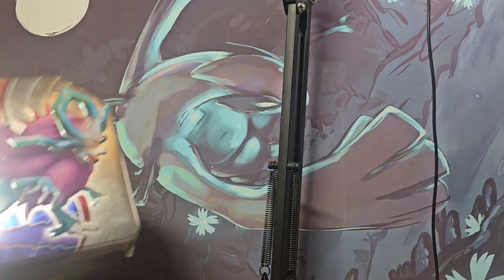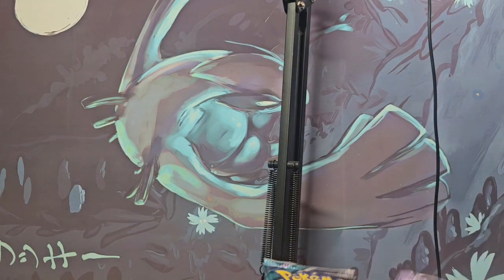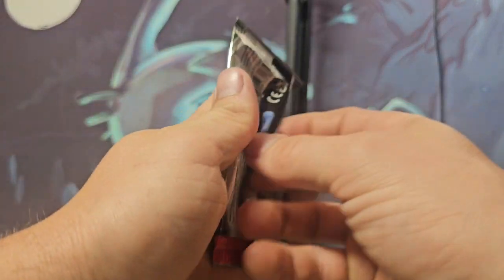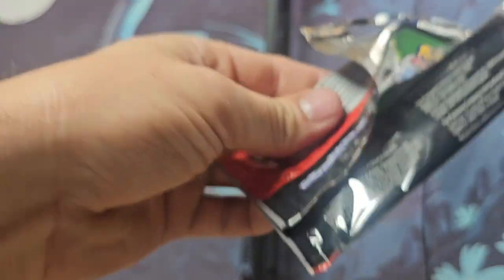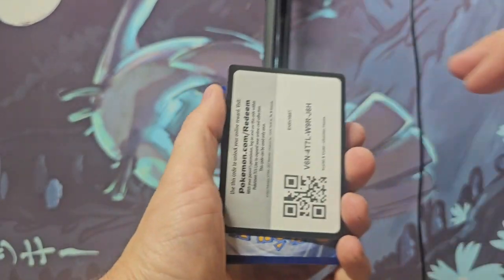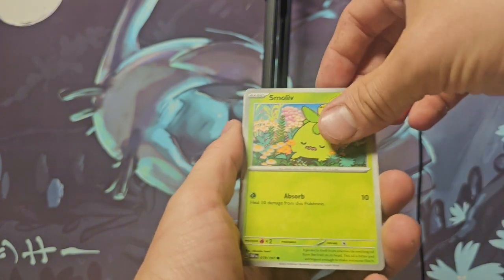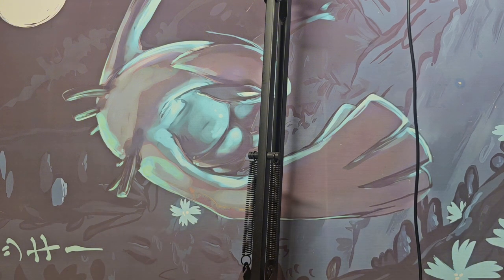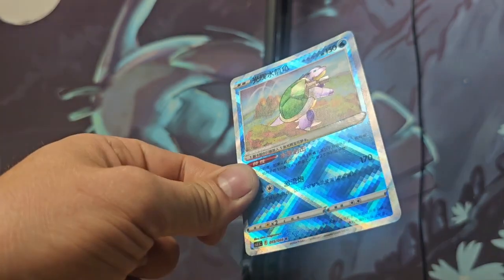I can't believe I pulled it! Surprise at the end!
Today I am opening the Walking Wake EX tin. We pulled one of my favorite cards.